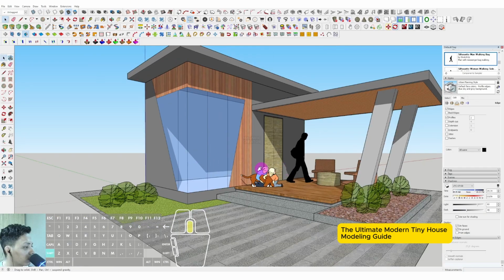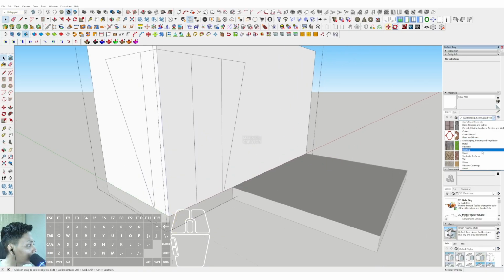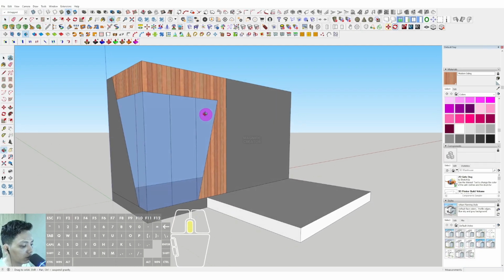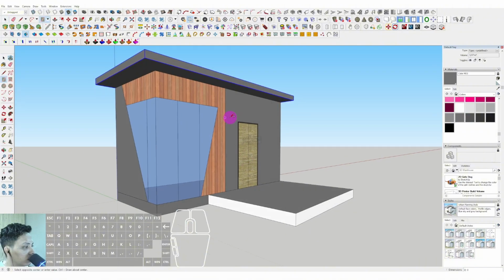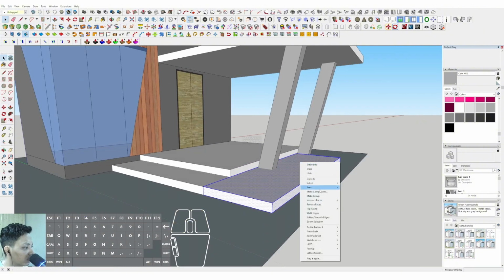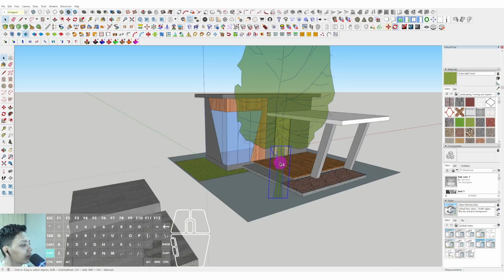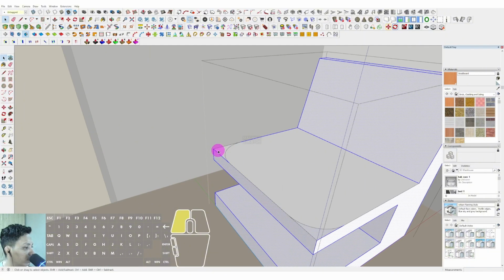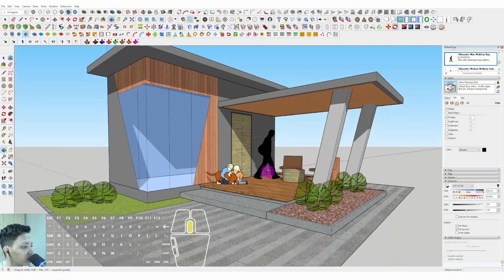The Ultimate Modern Tiny House Modeling Guide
Master the art of designing a functional and aesthetic modern tiny house from scratch. In this comprehensive SketchUp guide, we dive deep into the essential modeling techniques used by professional designers to create space-efficient, high-end tiny homes.

Whether you're an architecture student, a DIY enthusiast, or a professional looking to sharpen your 3D modeling skills, this step-by-step tutorial covers everything you need to know about modern tiny house geometry